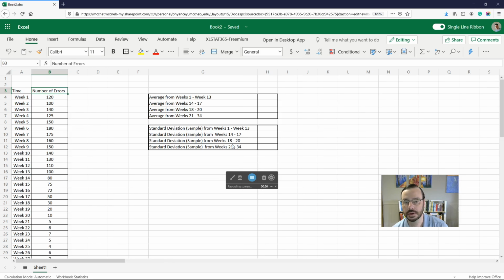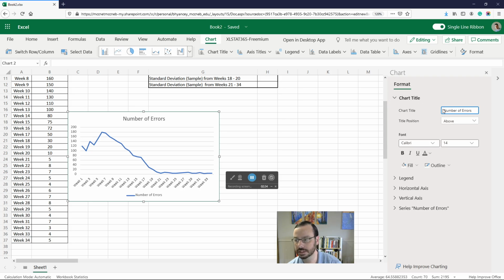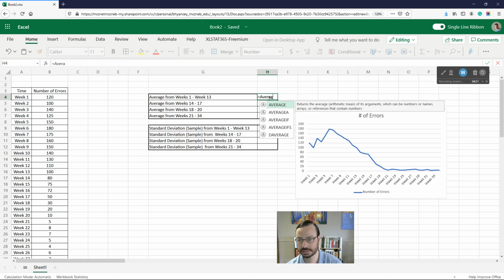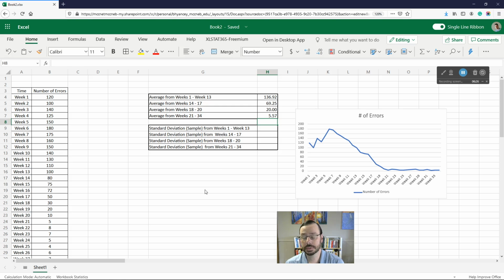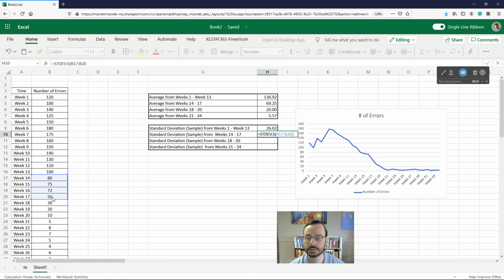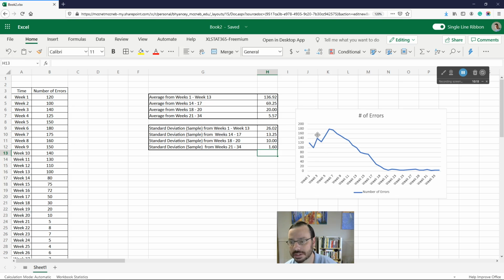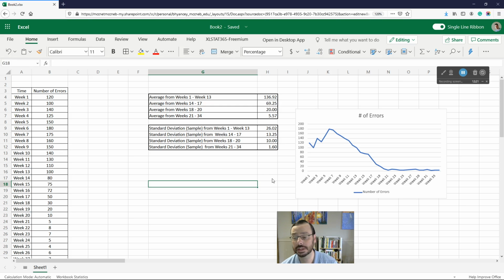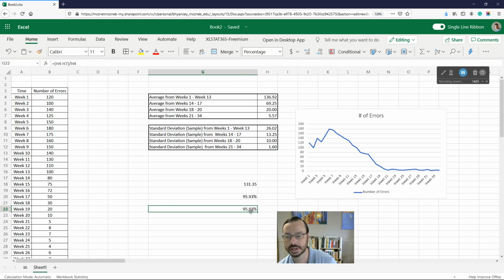Run Chart Video Tutorial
Quality Management
How to create a run chart in MS Excel Online with a few basic takeaways.